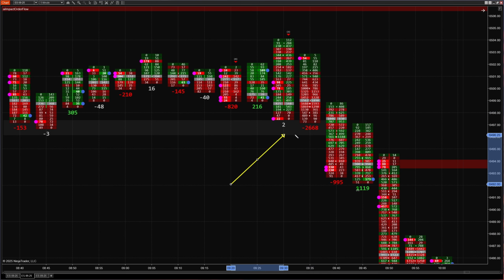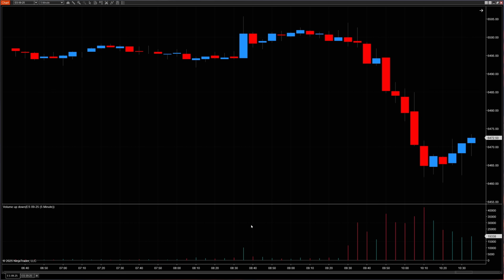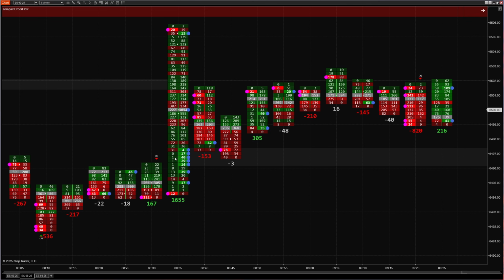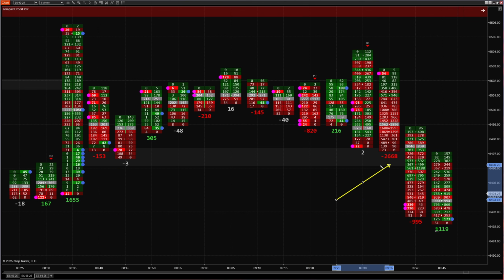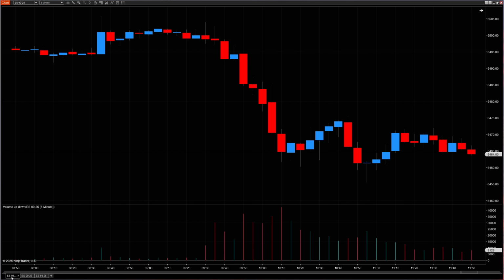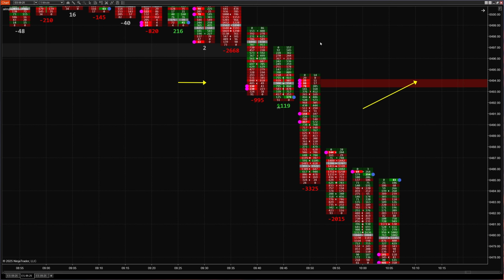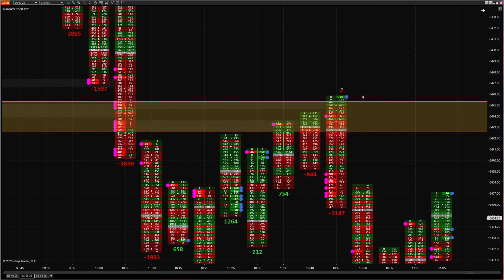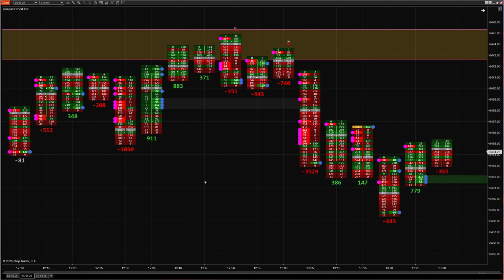Orderflow Footprint Chart Support And Resistance Flip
Traditional charts can not see this type of support or resistance!